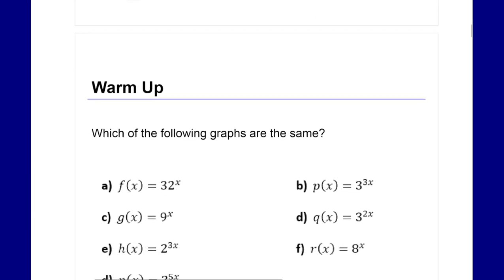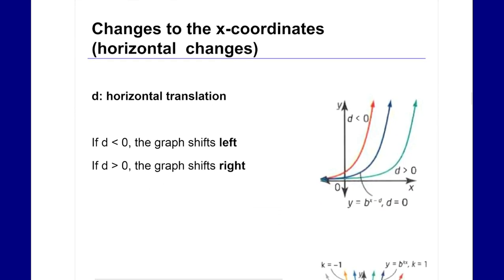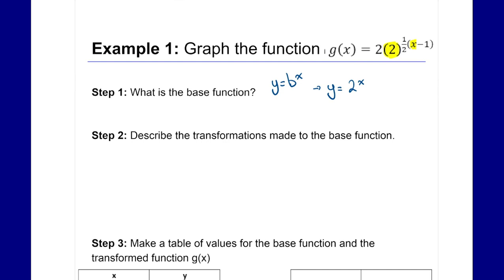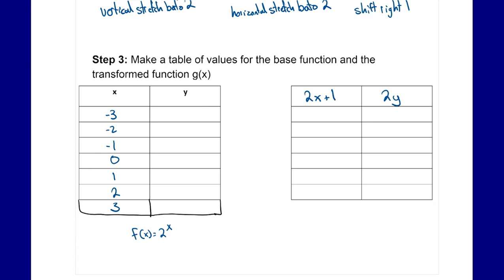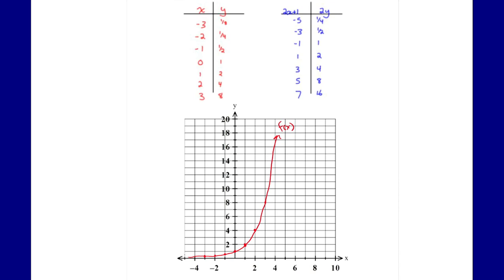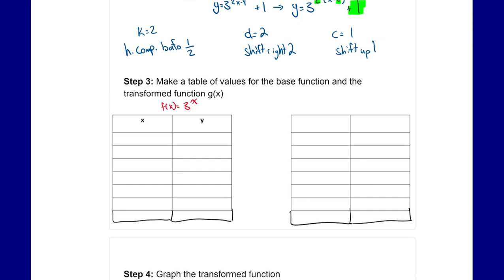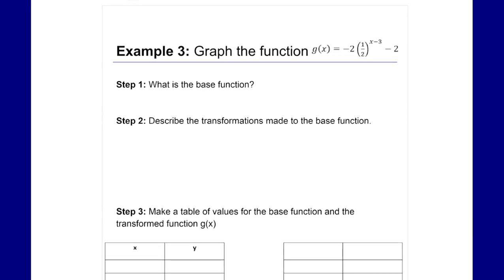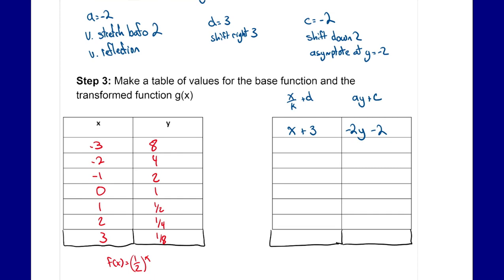4.5 Transformations of Exponential Functions